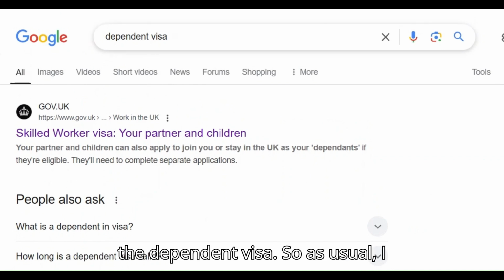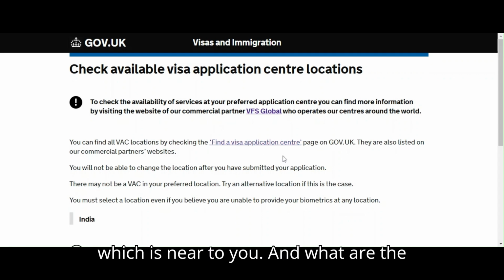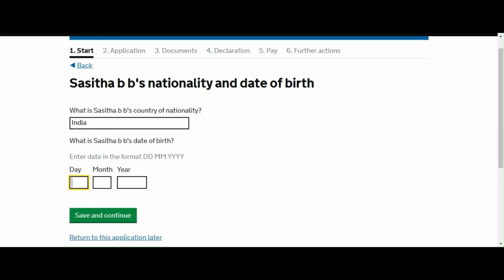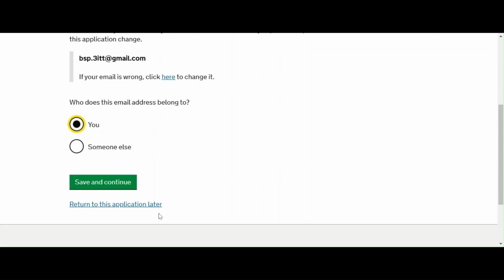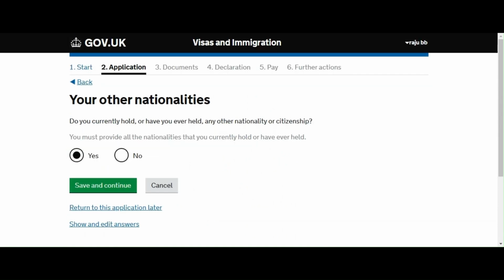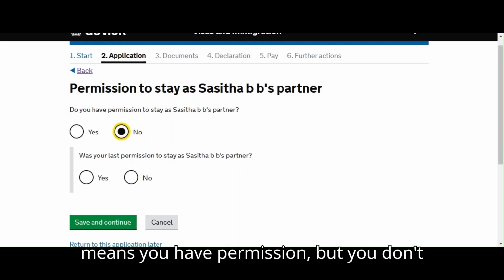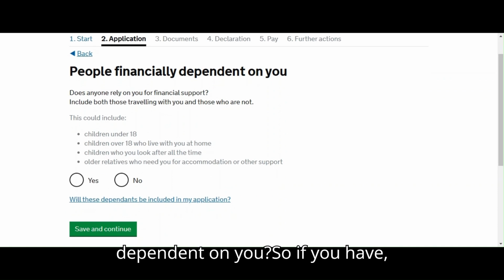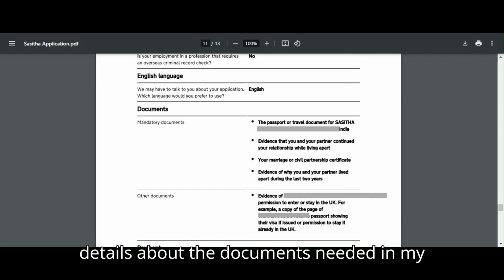Skilled Worker dependant visa UK | Travelling Together or after your partner | evisa visa ukvisa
In this video, I have covered all the fields very clearly what to fill incase if you are travelling with your partner or travelling after your partner

A dependant partner or child is any of the following:

your husband, wife, civil partner or unmarried partner
your child under 18 - including if they were born in the UK during your stay
your child over 18 if they currently have permission

How to prove your relation ship status
You must be able to prove one of the following:

you’re in a civil partnership or marriage that’s recognised in the UK
you’ve been living together in a relationship for at least 2 years when you apply
you’ve been in a relationship for at least 2 years when you apply but you cannot live together, for example because you’re working or studying in different places, or it’s not accepted in your culture
If you’re not living together, you’ll need to prove that you have an ongoing commitment to each other, for example by providing evidence that you:

communicate regularly with each other
support each other financially
care for any children you have together
spend time together as a couple, for example on holiday or at events

Which proofs are needed to prove relation ship status

1. Marriage Certificates
2.Utility Bills
3.Travelling together
4.Common Address
5.Communication